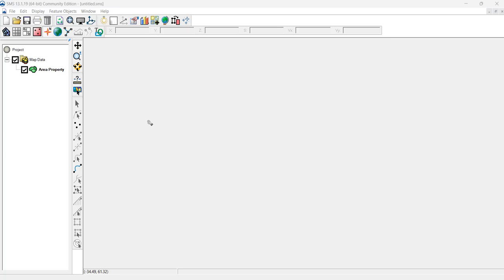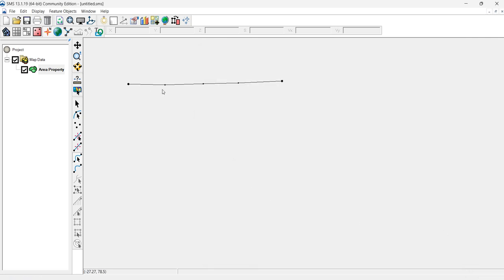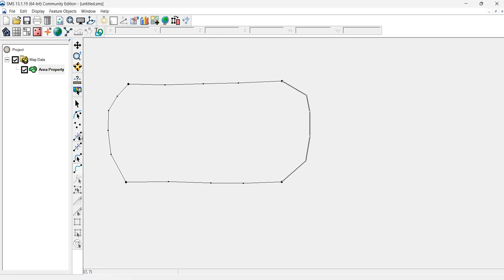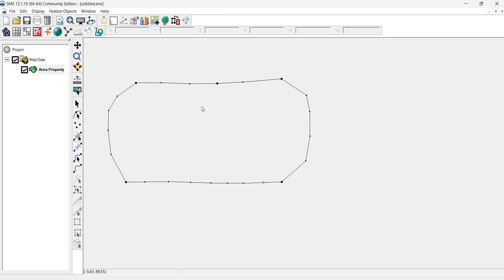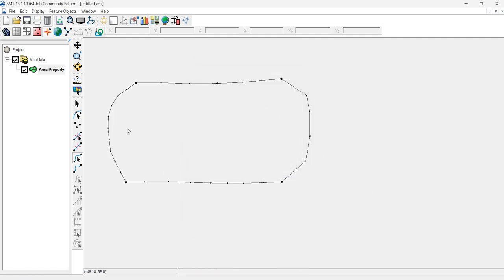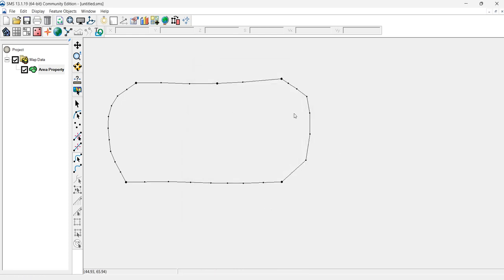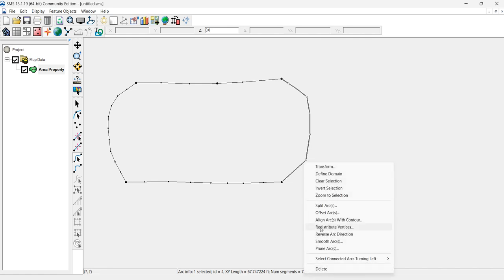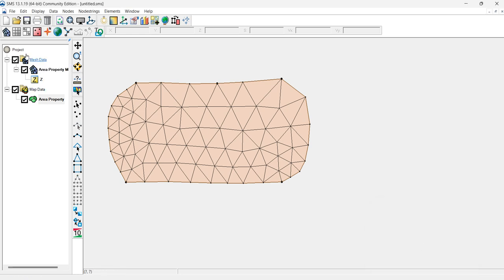Aquaveo SMS mesh generation 01 - Basic elements